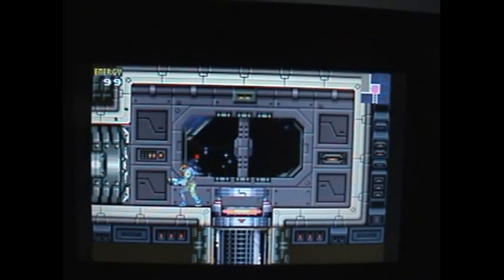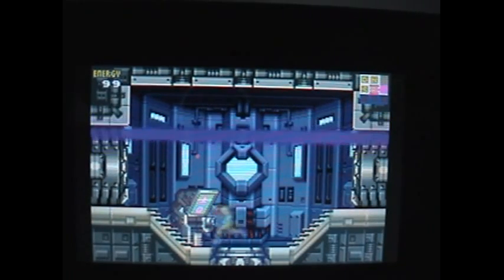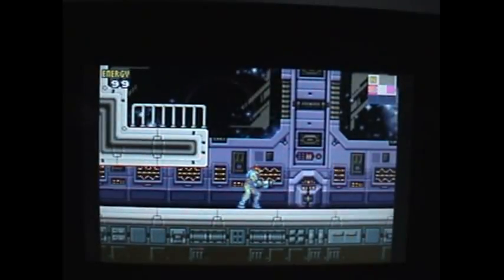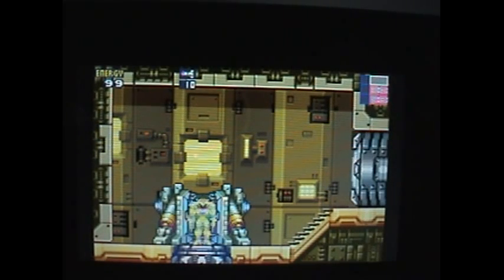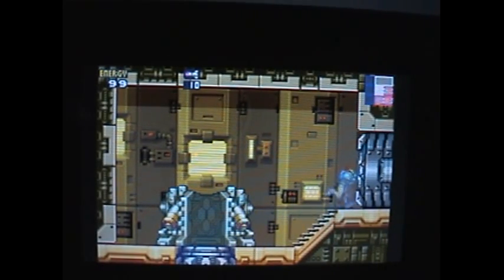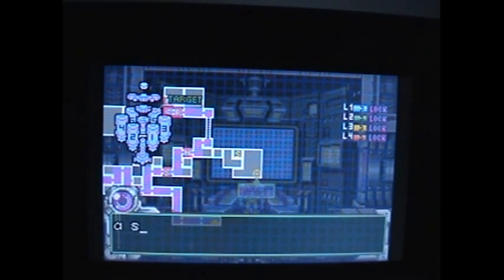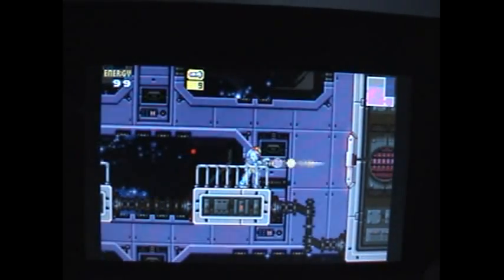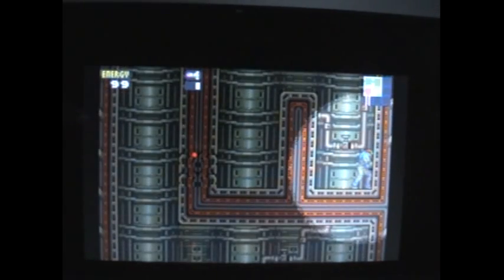Let's Play: Nintendo Classics - Metroid Fusion Part 2 (Operations Deck)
Nintendo Classics:
-Metroid Fusion